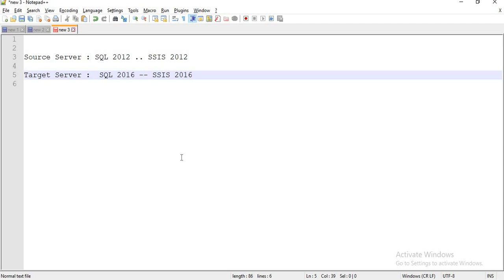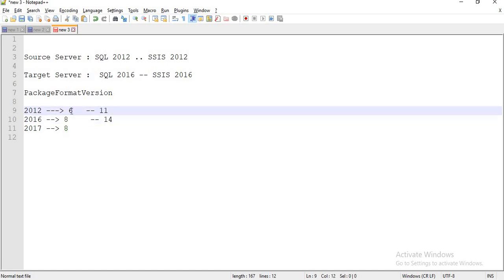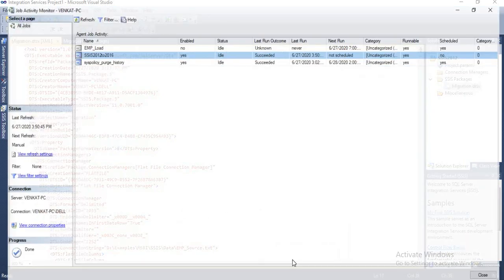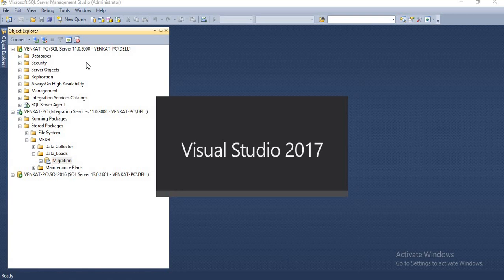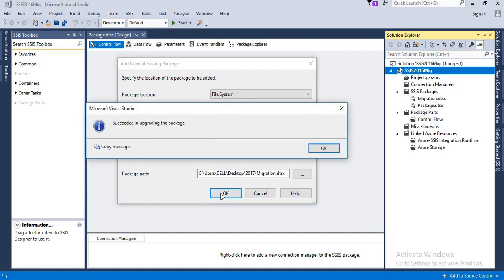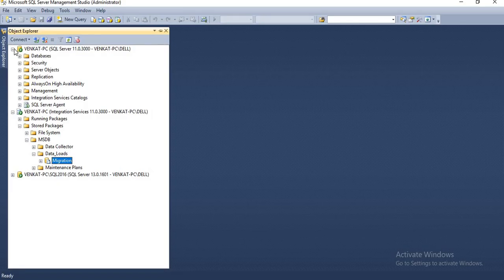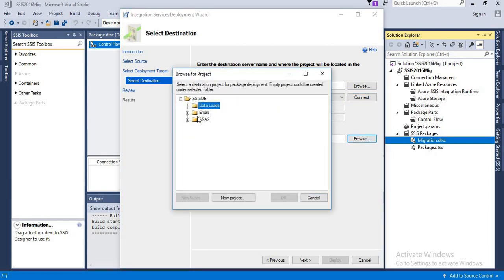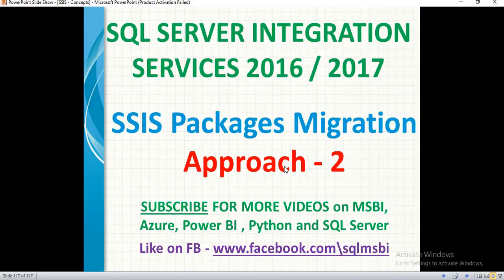SSIS Packages Migration | Upgrade SSIS 2012 to SSIS 2016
Packages migration from SSIS 2012 to SSIS 2016
ssis 2012 to ssis 2017 migration
SSIS Packages Migration
SSIS Migration Process
SSIS migration from one server to another
ssis packages migration of same version
msdb migration from one server to another server

SSIS Packages Migration | SSIS migration from one server to another

SSIS Tutorials

SSIS Interview Questions and answers

MaxConcurrentExecutables in SSIS | Parallel Execution of Tasks in SSIS

Parallel Execution of Tasks in SSIS

Create basic SSIS Project | Create basic package in SSIS | What is ETL

Create basic package in SSIS.

How to create ETL packages in SSIS...

How to load delimted files in SQL  using SSIS ??

Load tab delimted text file to SQL Server using SSIS..

Load Pipe Delimited file to SQL Server table using ssis...

SSIS Tutorial for beginners ..
What is SSIS .. SSIS Terminology ...

How to write C#.Net code in SSIS ..

How to set up short cut keys in SQL server ???

SQL Server Performance Tuning and Query Optimization.

How to improve SSIS package performance..

Use Stored Procedure in OLE DB Source in SSIS | Procedure in ssis package

infosys msbi Interview Questions and Answers

Troubleshoot SSIS Job Errors | SSIS ETL Errors troubleshooting | Automate SSIS Package

How to execute SSIS Packages from Batch files
How to call ssis packages through windows batch file

Execute batch files from SSIS Packages | SSIS Execute Process task | run batch file in ssis package

How to send mail in SSIS if any package fails or success??

how to skip some rows from file in ssis while loading ???

how to execute ssis package from command line??

Package Parts in SSIS | ssis re-usability components | ssis 2016 new features